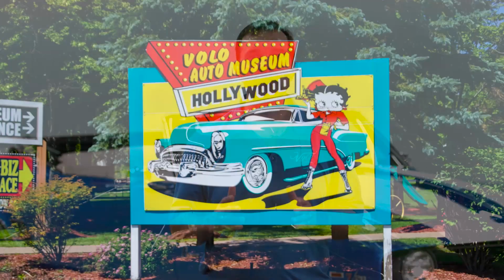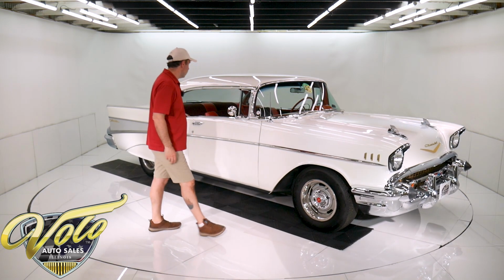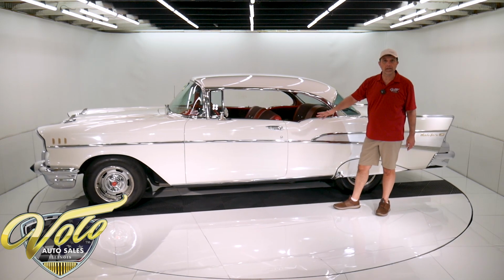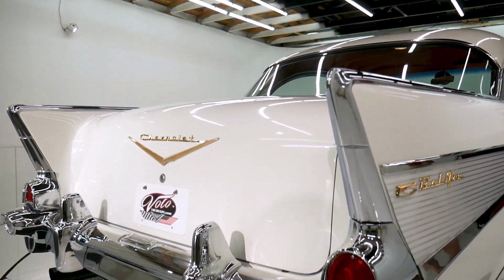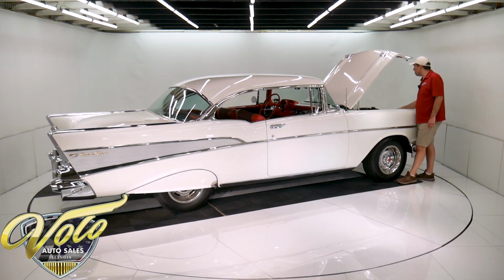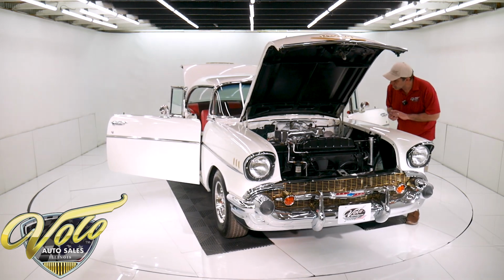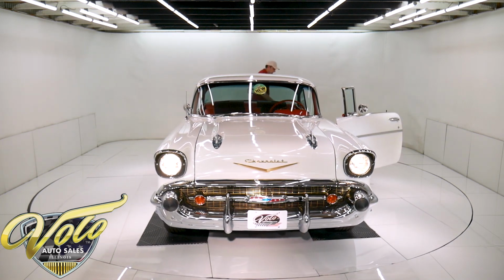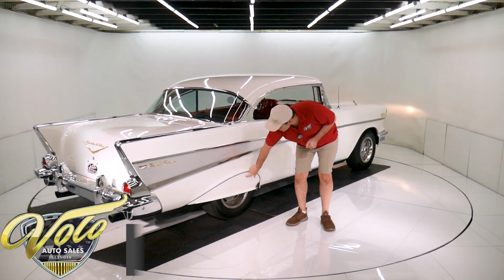1957 Chevrolet Bel Air for sale at Volo Auto Museum (V19647)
Purchased from the estate of a 175 car collection. Frame off restored retaining the original look but it has significant upgrades to make it a drive anywhere car. It has everything from air conditioning, overdrive trans, cruise control to power steering and power disc brakes!

EXTERIOR: Very clean straight body. The panels fit very nicely, the front edge of the hood is lined up better than most. The doors click shut. The paint has a smooth, glossy finish. All of the exterior chrome has been replaced from the bumpers to the wiper arm bases. The stainless trim is all straight and polished. I am saying every piece of exterior trim is a 9 or better. The flippers over the door windows work, the chrome frames around the windows were even replaced. Optional trim includes door handle gaurds, dual mirrors, bumper guards and fender skirts. All of the glass has been replaced, it has a light tint. New window gaskets, the weather strips are replaced. It has classic rally wheels with new trim and spinners. Mounted on BFGoodrich tires. You could easily change the look of his car by putting white walls and original hubcaps back on or you can really dress it up with something modern.

INTERIOR: Completely restored from carpet to headliner to original condition with a few upgrades. Down on the floor the carpets are new and it has Bel Air floormats. The seats are completely reupholstered, new matching door panels. New armrests, window cranks and handles. The metal trim inside has been repainted. All of the trim on the dash, the lenses, gauges, steering wheel is excellent. The clock has quartz movement. It has a retro stereo with 6x9 rear speakers. The air conditioning vents are neatly installed below the dash and they are operated from the factory control panel. Up above it has a day/night mirror, new visors, headliner and a working dome light.

ENGINE COMPARTMENT: It has everything including the kitchen sink under the hood of this car: 350 motor, air conditioning, cruise control, power steering and power brakes. The motor runs smooth, it has a bit of a cam, Edelbrock intake, Edelbrock carb with electric choke. It has optional electric wipers, upgraded from a generator to an alternator. It runs cool with a custom shroud, engine fan and dual electric fans in front. Completely updated heating and air conditioning system.